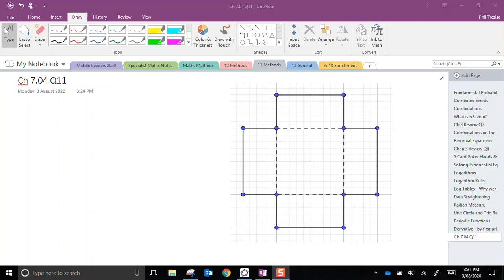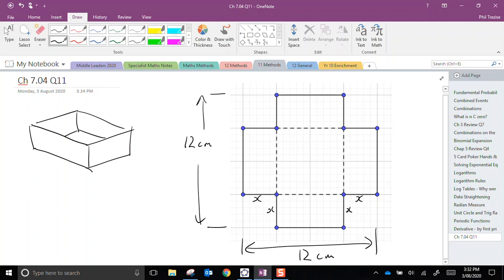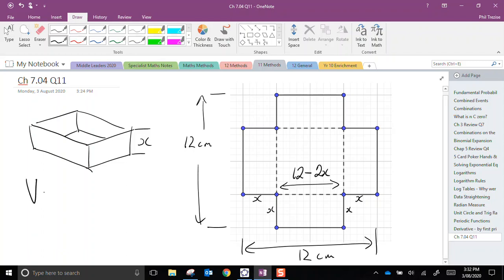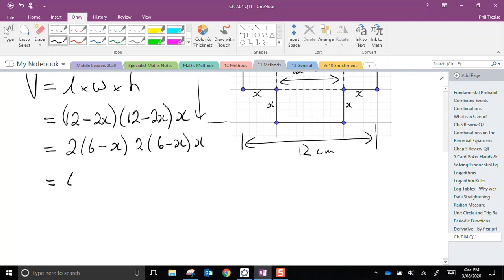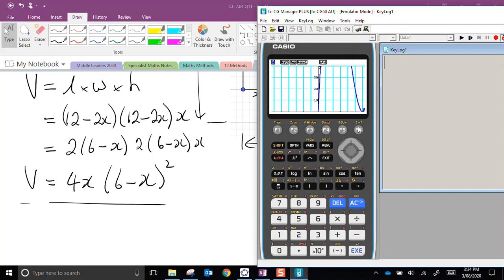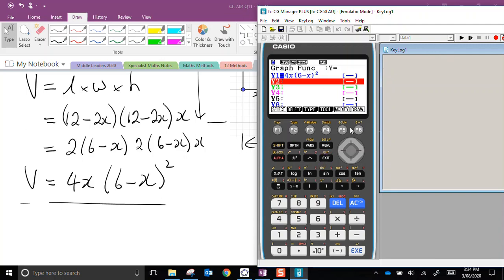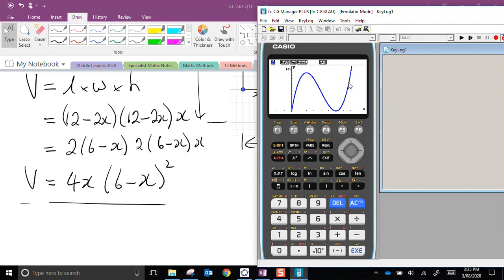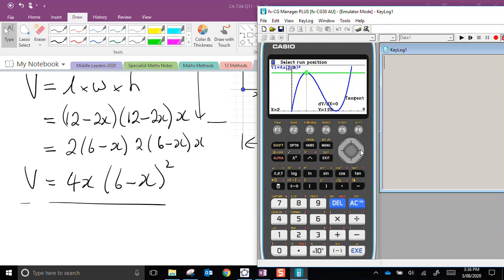11 Methods 7 04 Q11